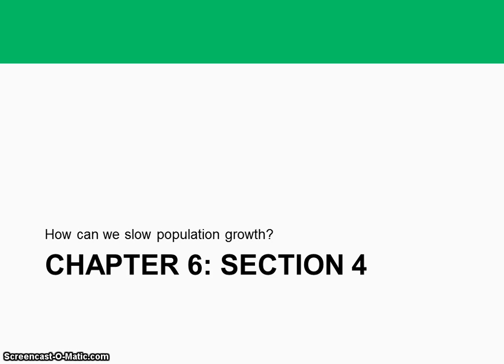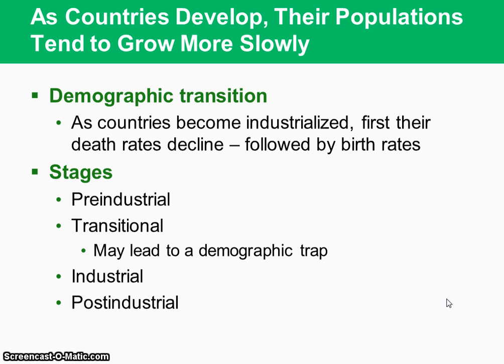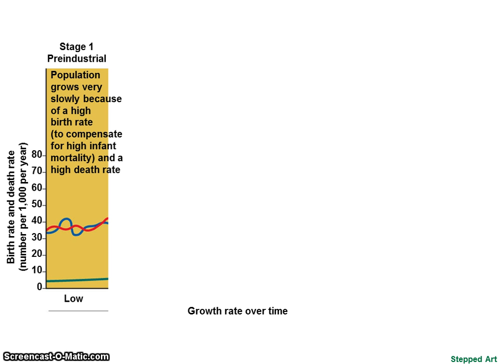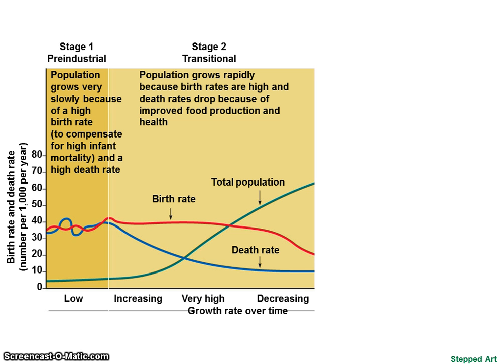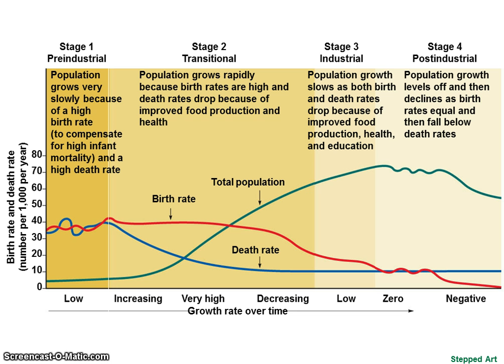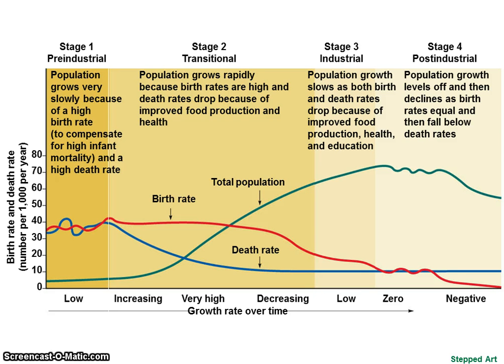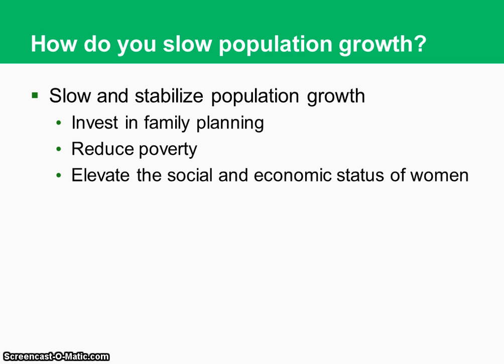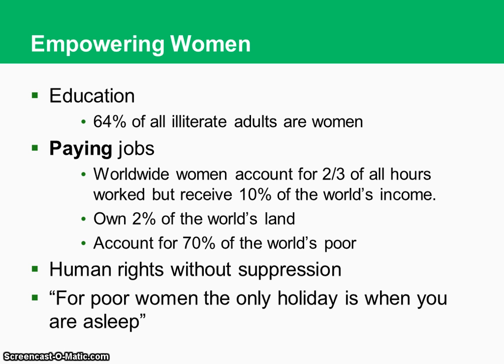Chapter 6 section4a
Demographic Transition model